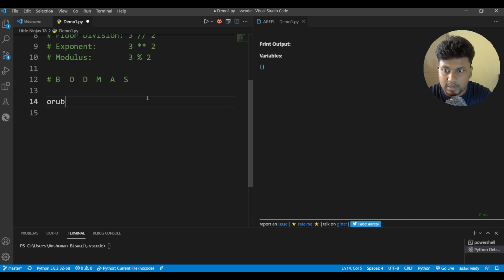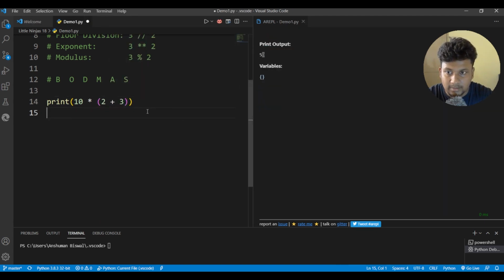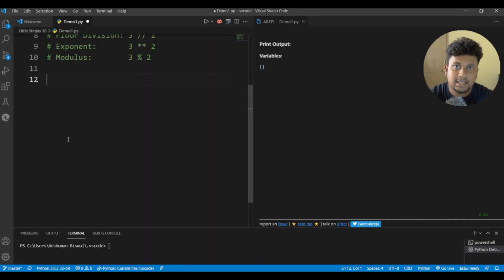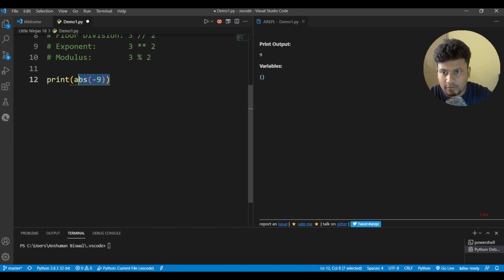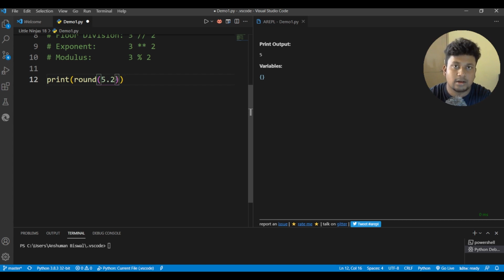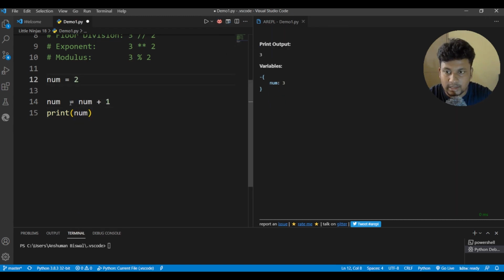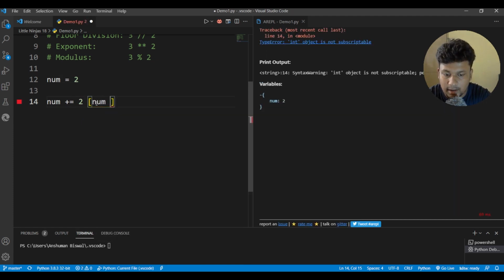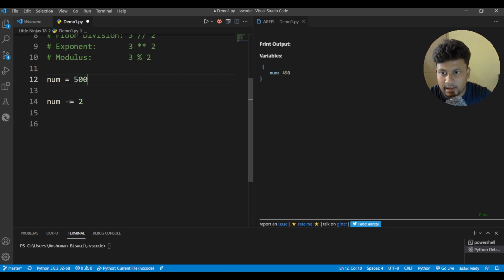Python Tutorial for Beginners 2: Shorthand Operations, Round and Absolute